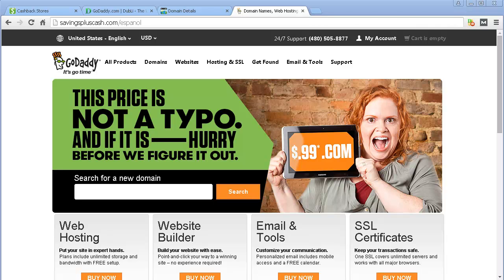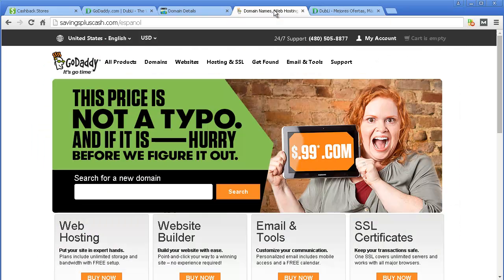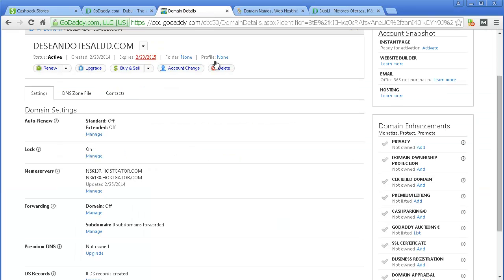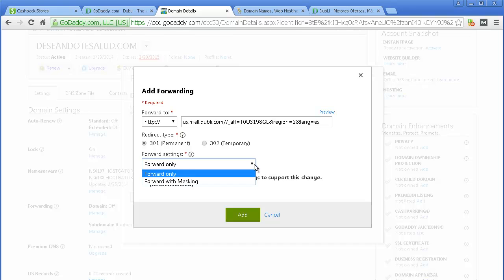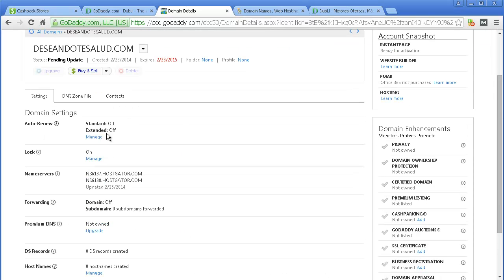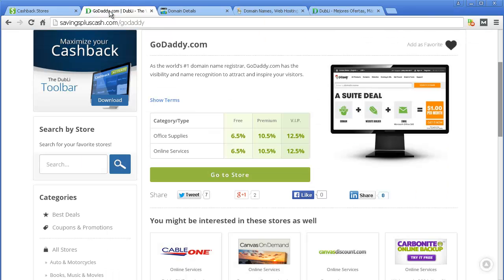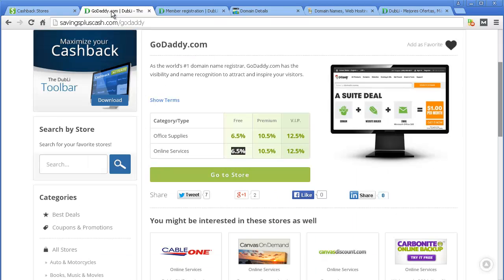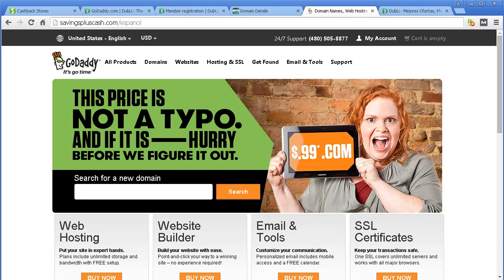How To Redirect A Link With GoDaddy Domain Forwarding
Get the cashback at go daddy use this But here you want to learn how to redirect a link with Go Daddy domain forwarding.

Learning how to redirect your else with your host account for domain registrar's is very important especially if you're running a business. Many times you may not know how to set up your whole website or you haven't quite got to the point where you are ready to launch the website, but you have your product are you ready to promote. So if you have a place where this product is placed, and all you need to do is forward it using your registrars forwarding option. And go daddy this would be using a 301 paid to redirect Godaddy

This URL redirect option can be used for affiliate links, could be used for a site that has moved, or it could simply be used as a temporary forwarding until you have your site completed and ready to launch. so it becomes important to know how to redirect your Go Daddy domain to another link, once you figure this out once, you'll see how easy it is and you'll be able to do it over and over and over again.

On top of that if you watch his video all the way through you'll see how you can actually make a little bit more money go back and do your pocket with the little tool that I share with you in the video.

If you like my video on how to redirect a link with Go Daddy domain forwarding, then please quick like share and or subscribe to our channel Subscribe@ Thank you for watching